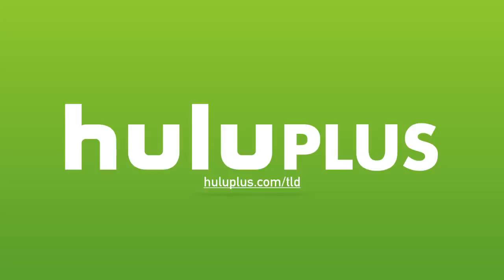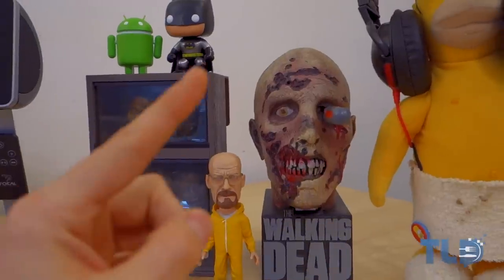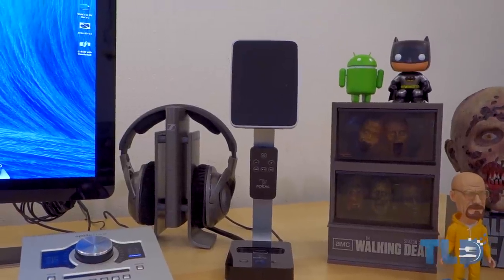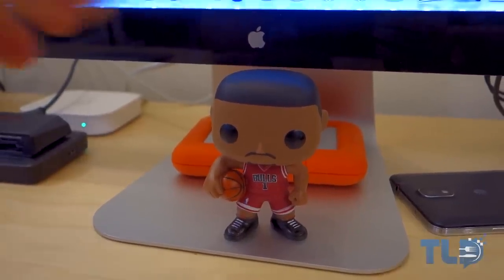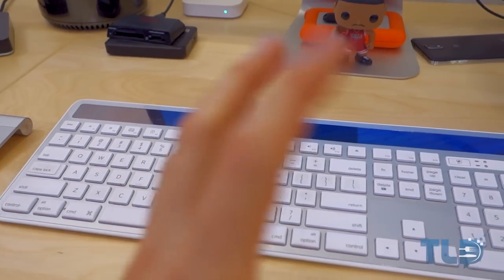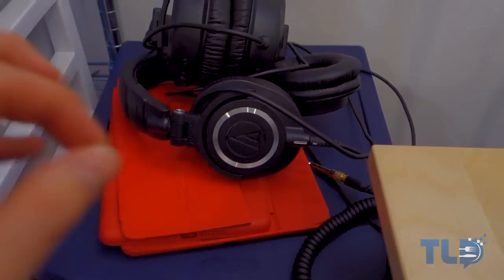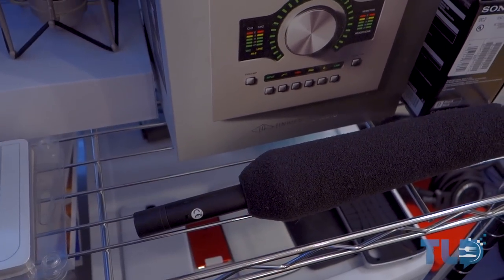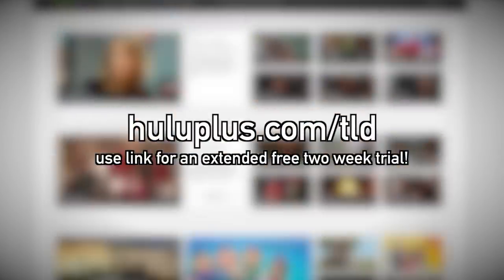Ultimate Mac Setup / Desk Tour! (February 2014)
Thumbs up! :) Ultimate Mac Setup / Desk Tour! (February 2014)

My Chair

Collectables
Heisenberg Bobble Head
Homer Simpson Doll!
Walking Dead Season 2 Zombie Head
Walking Dead Season 3
Derrick Rose/Bulls Headphones
Batman POP
Android Figure
Bulls Hat
Derrick Rose Pop Figurine
Mickey POP
Detroit Lions Hat

Headphones, Speakers & Audio
Universal Audio Apollo Twin
Audio Technica ATH-M50X
Beyerdynamic DT-990 Pros
Sennheiser RS 180 Wireless Headphones
Focal XS Satellite Speakers
Sennheiser MKH-416 Shotgun Mic
Zoom H6
Sony PCM-M10 Recorder
Apogee One
Blue Baby Bottle

Computers & Other Tech!
Sony RX100 MKII (Recorded Tour with)
2013 Mac Pro (Custom 8-Core/D700)
2013 MacBook Pro
Apple Thunderbolt Display
LaCie Thunderbolt Rugged
G-RAID Thunderbolt
Samsung Galaxy Note 3
Twelve South MacBook Hi-Rise
Galaxy Note Pro 12.2
Apple Airport Express
Western Digital 1TB USB 3.0 External HD
SanDisk USB 3.0 Flash Drive
Kingston USB 3.0 Card Reader
Logitech Performance MX Mouse
Logitech K750 Wireless Solar Keyboard
Apple Magic Trackpad
Rokinon 35mm Cine Lens
LED Light